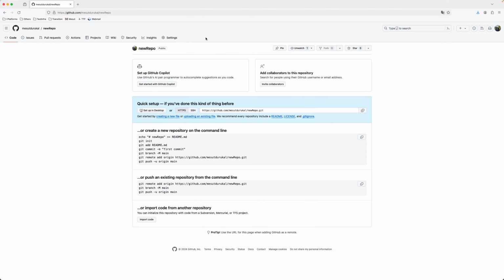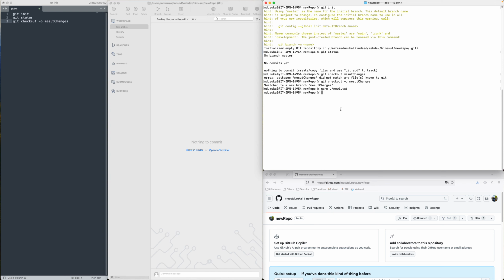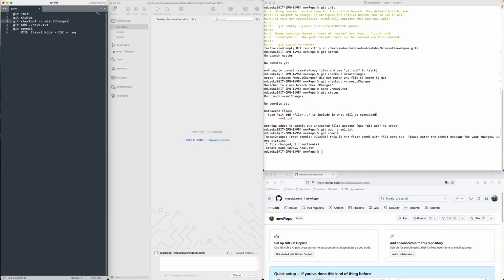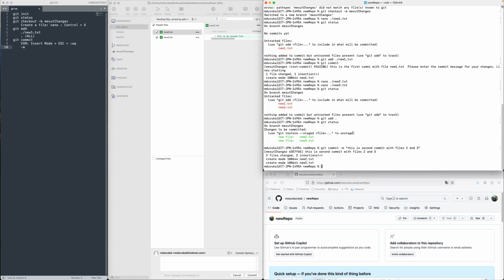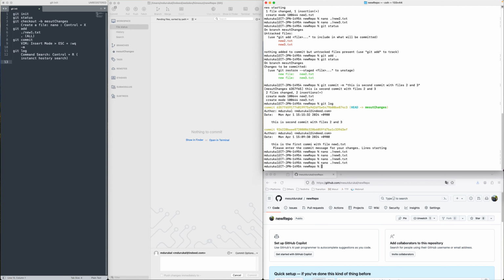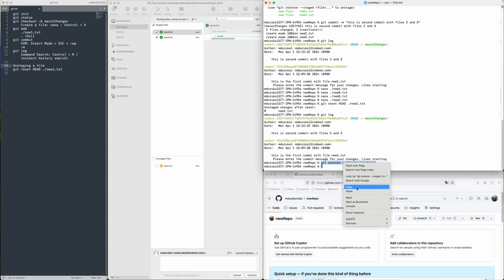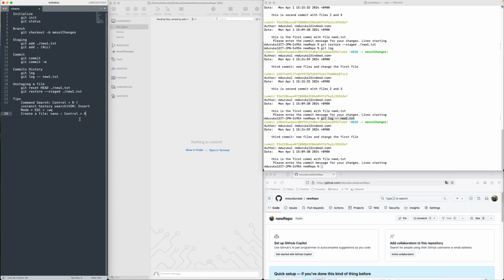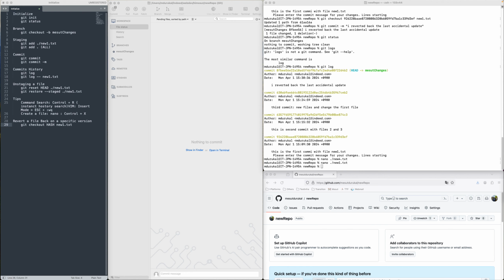GIT Basics I: Init, Branch, Checkout, Staging, Commit, Log, Unstage